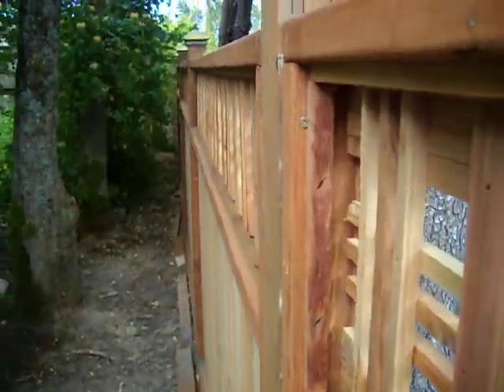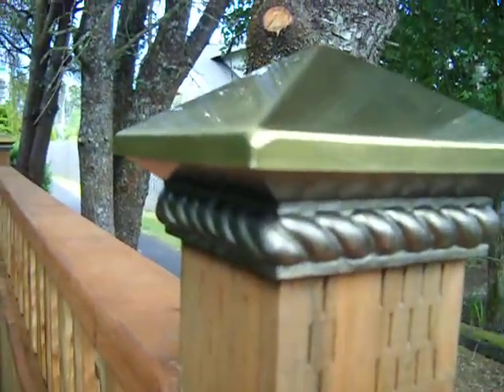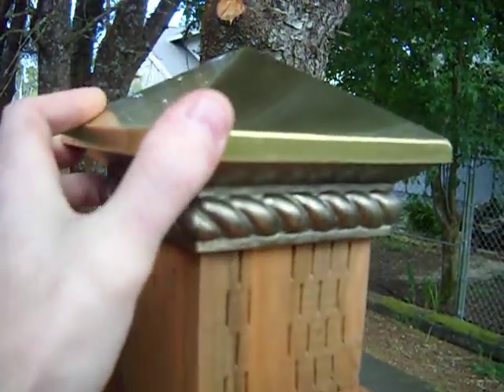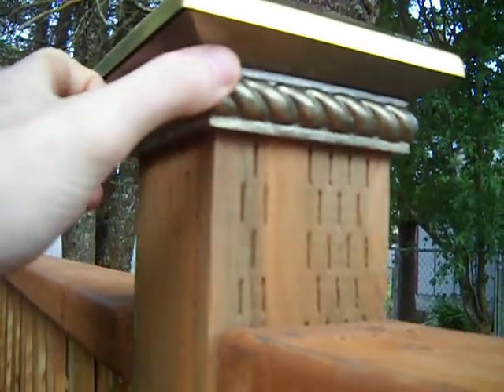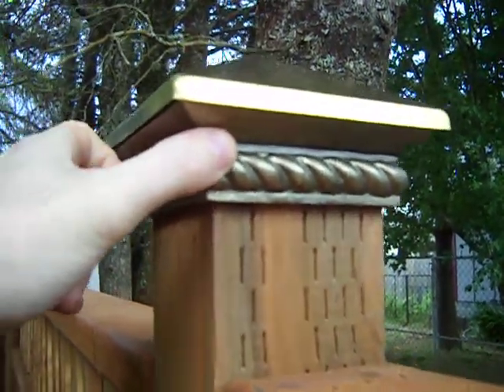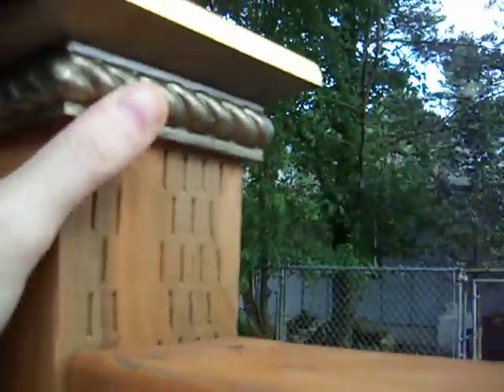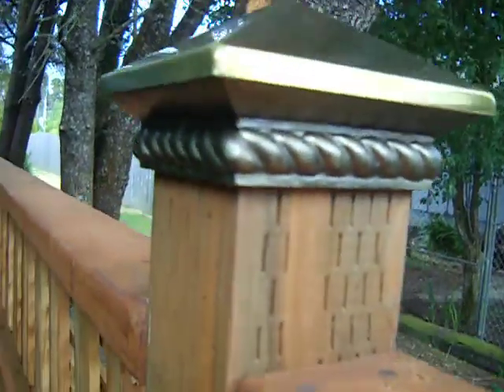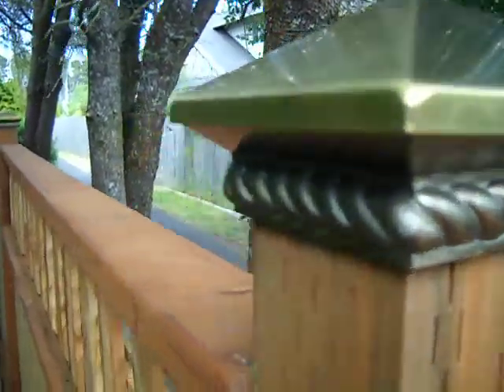Brass pyramid fence post caps product review.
I bought these on Amazon. They were $32.99 for a set of 8, and S&H was$25.39 which I thought was a bit steep, but these caps do weigh 2.8 pounds each. They are very nice and I would recommend them to anybody looking to add some flair to their fence project. They also will keep the post ends dry therefore preserving the life of the fence. A+.